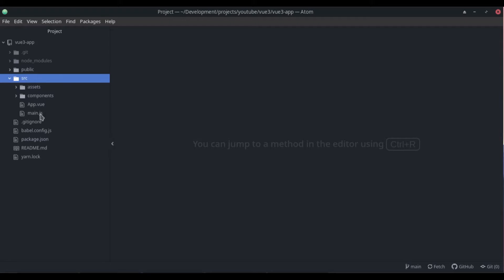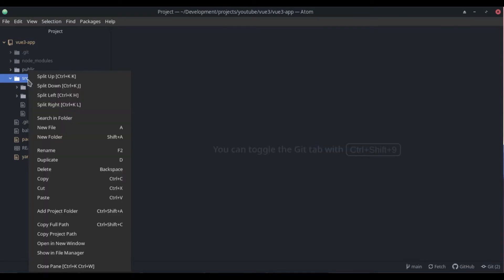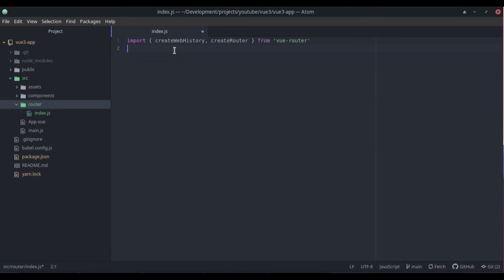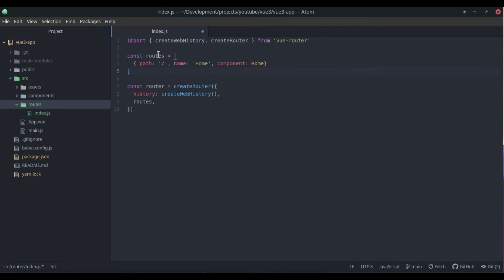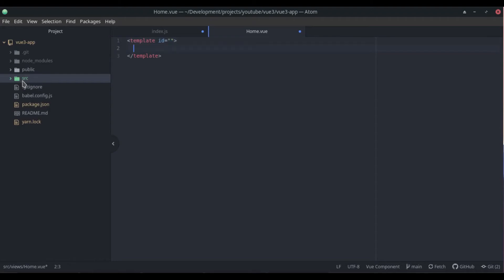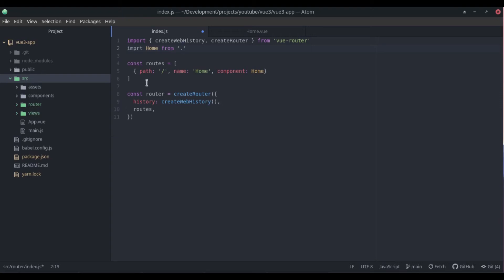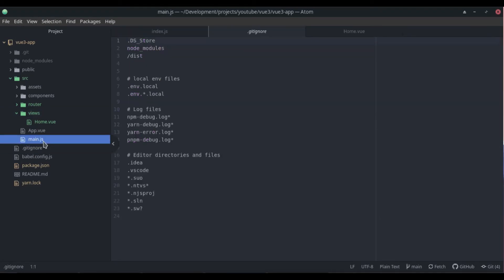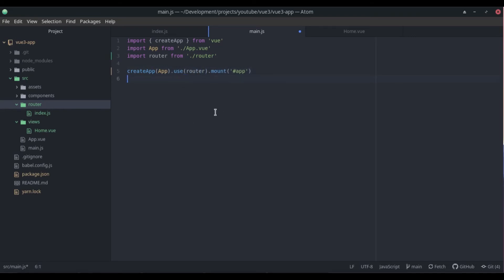How To Setup Vue-Router@4 In An Existing Vue 3 Project - Fedorae Education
In this video we will look at how to setup the vue-router in an existing vue3 project.

Recommendation:
"If you know you are going to use vue-router in your project, install it from the vue-cli on setup"